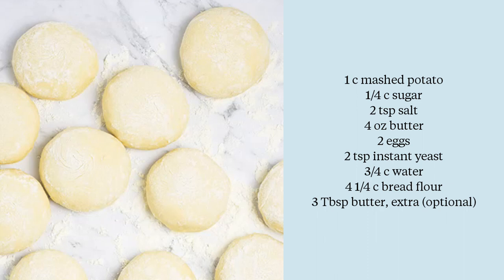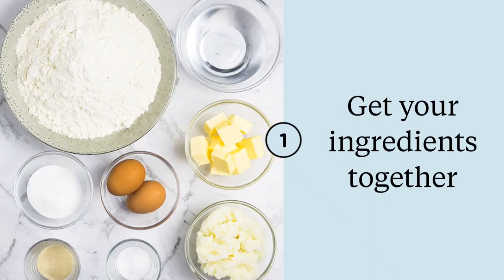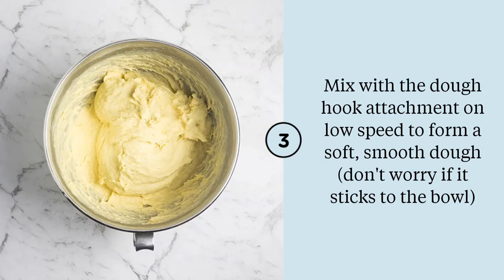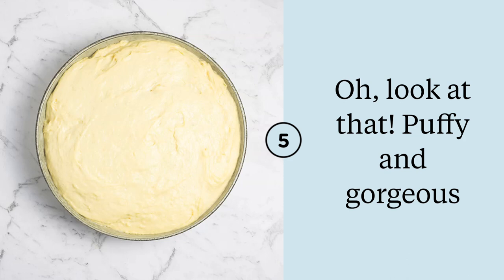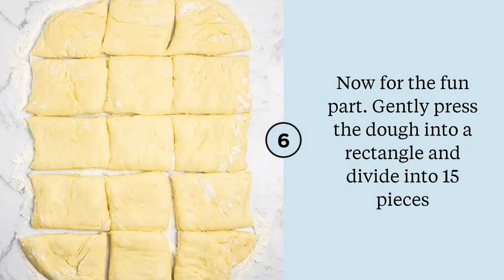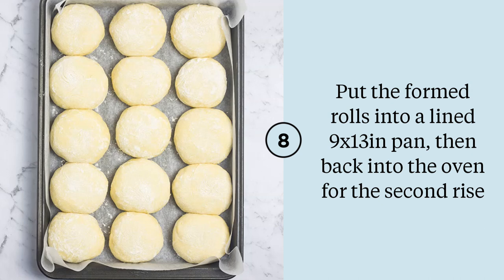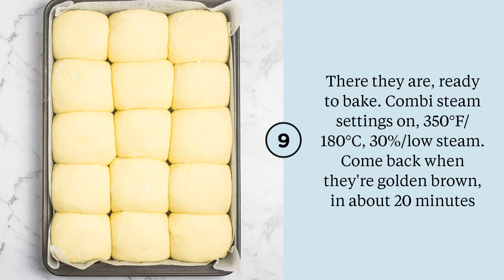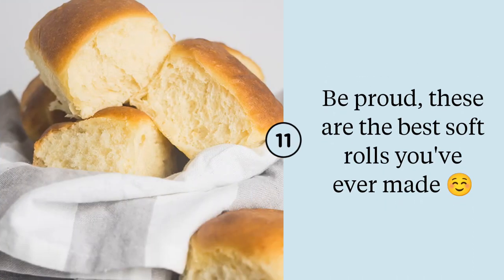Potato Rolls in the Steam Oven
My easy potato rolls are a dream; bake them in your steam oven for the best texture and softness you've ever had!